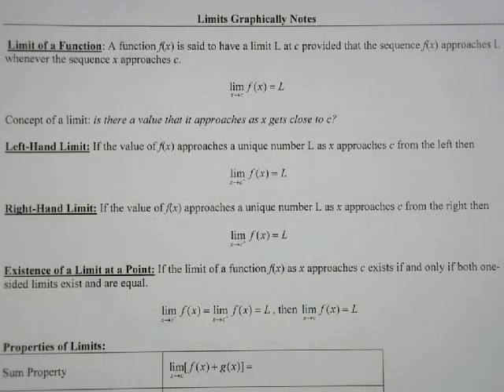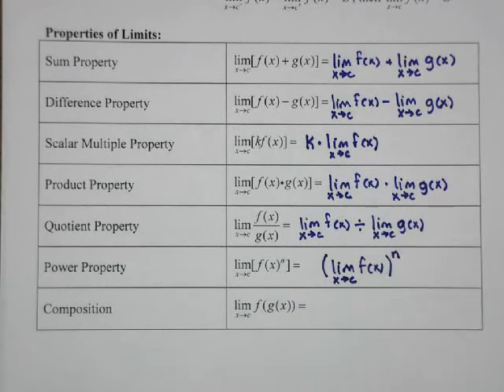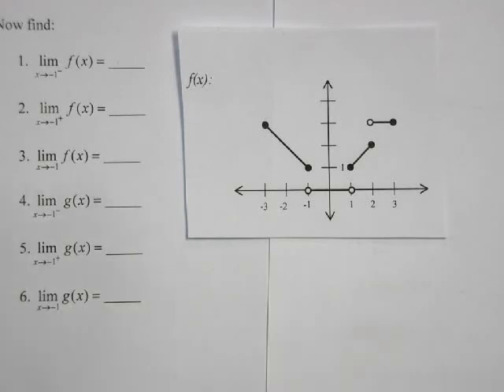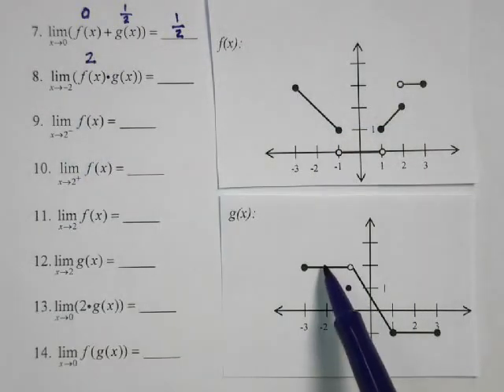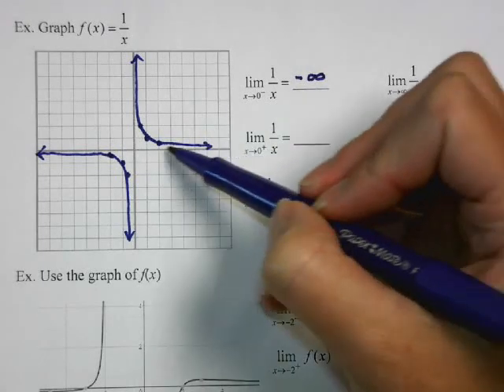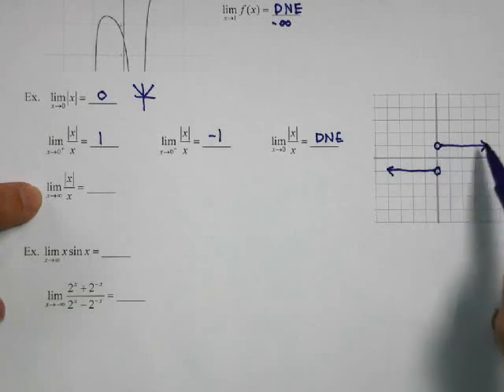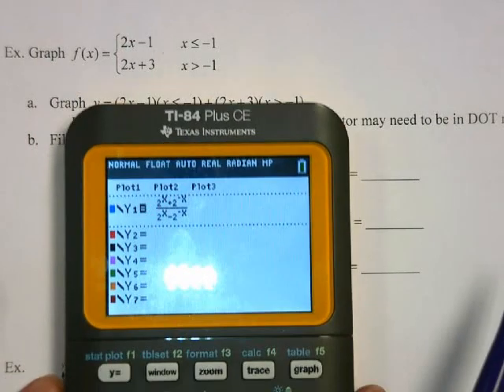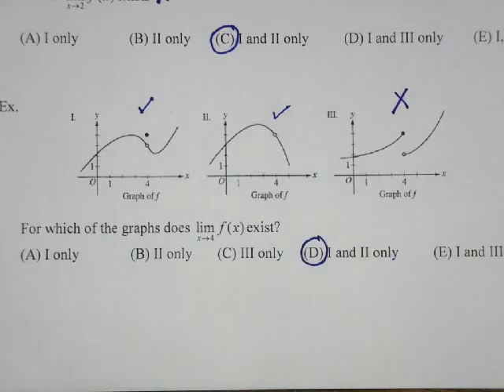PC Limits Graphically